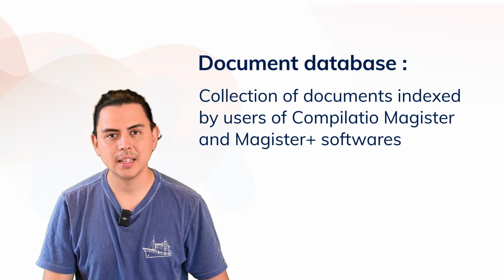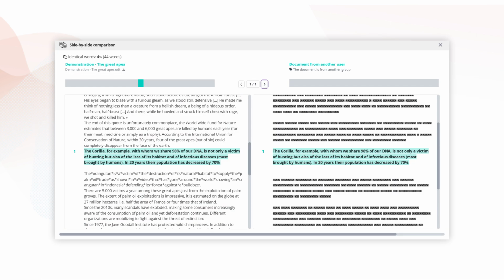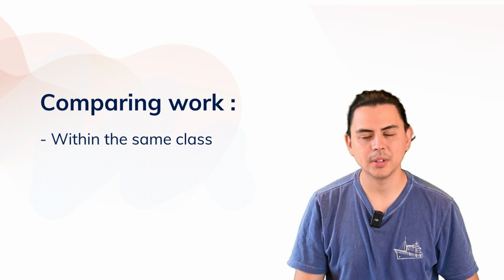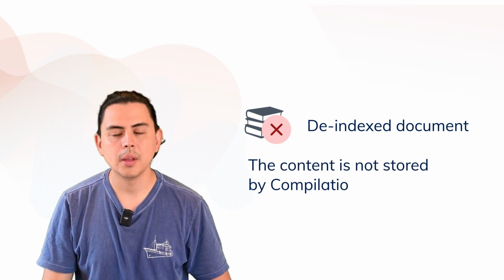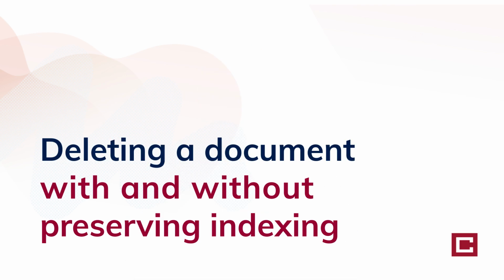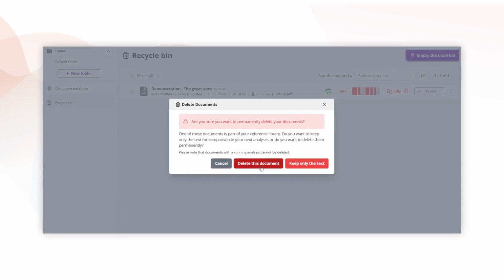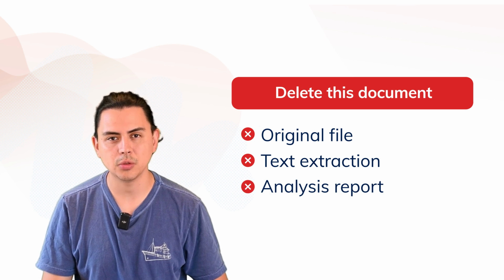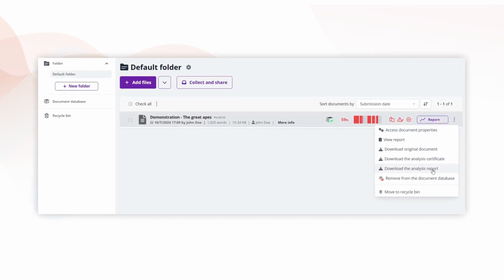The document database - Compilatio Magister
Learn how to properly add comparison material for analyses of your students' work with the Compilatio Magister and Magister+ document database.

Introduction 00:00
1. What is the document database 0:08
2. Document indexed in the document database 0:25
3. Document de-indexed from the document database 0:59
4. Deleting WITH preserving indexing 1:25
5. Deleting WITHOUT preserving indexing 1:58
6. Conclusion 2:22